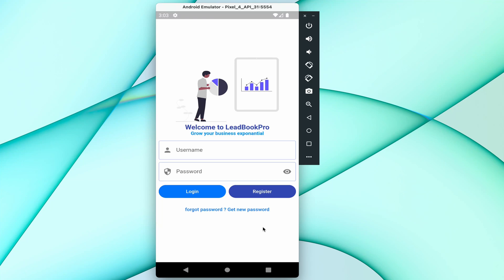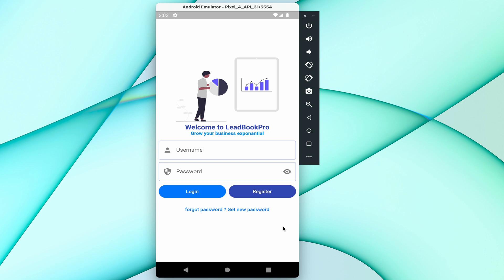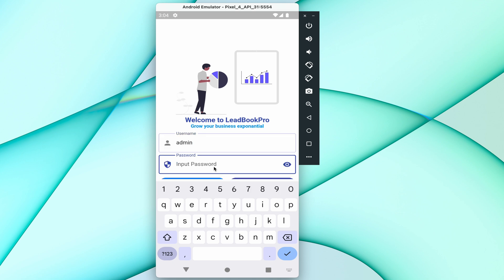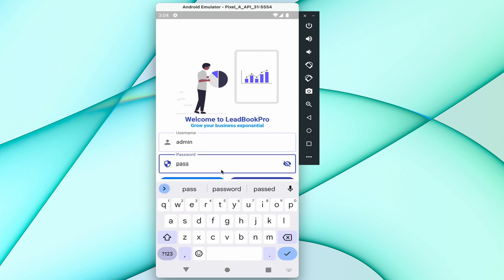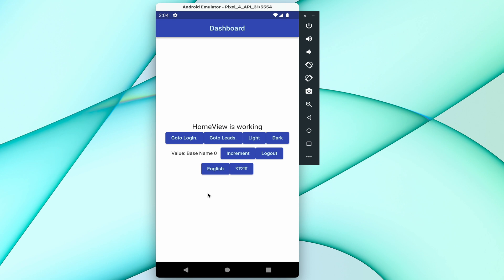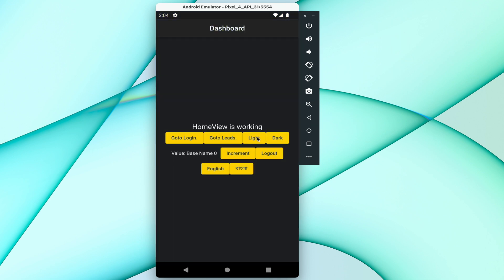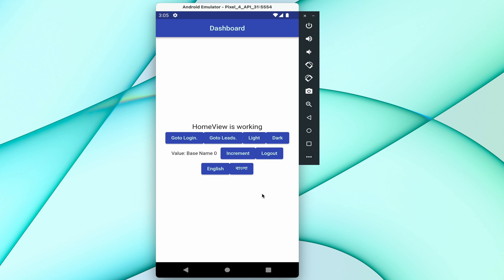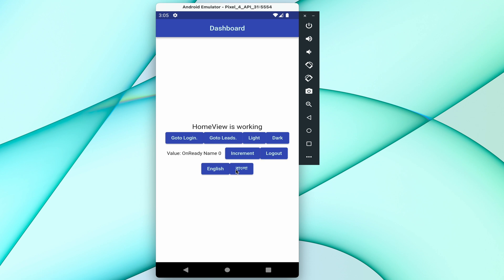Flutter Getx Tutorial Series | Course Introduction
If you are a flutter application developer and you wanted to learn about Getx Package and Getx Features. Then this tutorial series will be helping you to learn the most important topics about GetX package. How can build a real-time application using Flutter and GetX Package?

Topics will be covered:-
1. Basic State Management with Get Package.
2. How can setup get_cli package and useses.
3. How can create project structure and manage Clean Structure with GetX.
4. How can manage Application Themes using Getx.
5. How can manage internationalization and localization facilities, including message translation, plurals and genders, date/number formatting and parsing, and bidirectional text.
6. How can create Login, Register, Forget Screens.
7. How can Store the data using get_storage package.
8. How can manage authentications for the application.
9. How can manage online data access from the application and store and manage that data using GetX.
10. JWT Token Generation from the Online and Store the data into the devices.
11. How to Access Authenticate / Secured Data from the Server using GetX Package.
12. How prepared real-time applications and Build, Publish the application to the Google Play Store.

These all topics will be covered in this tutorial series.